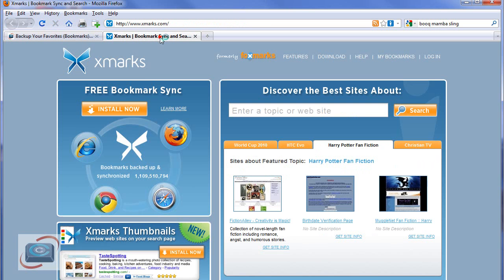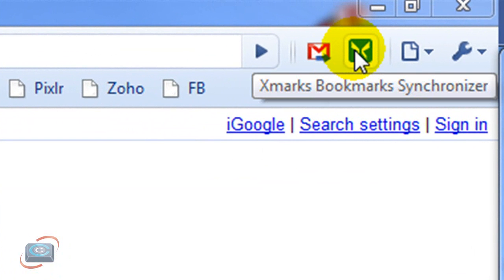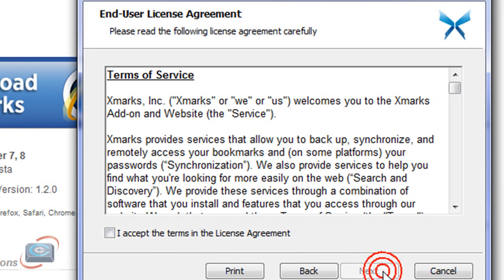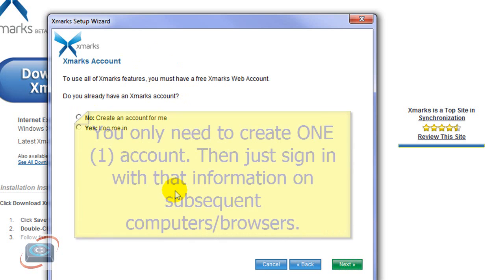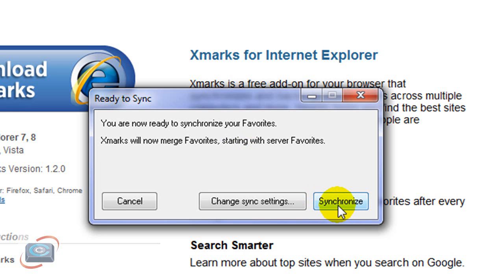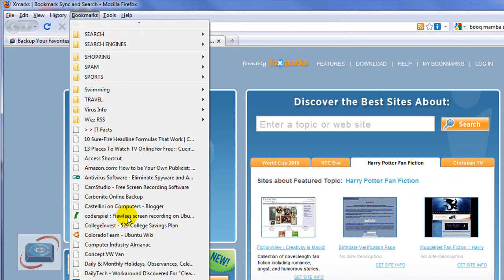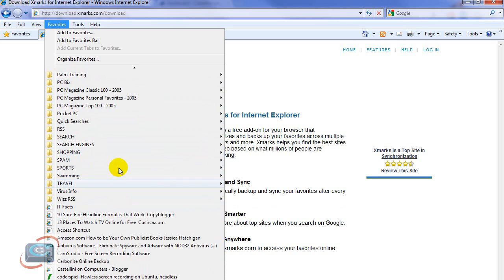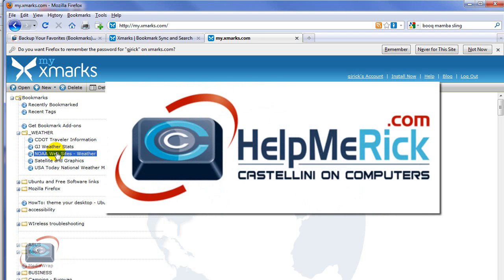How I use Xmarks.com to sync and backup my bookmarks (favorites)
There are other methods of performing this function, but I like the clean and integrated approach of Xmarks. You can use it with Linux, Mac, and Windows and any major browser.